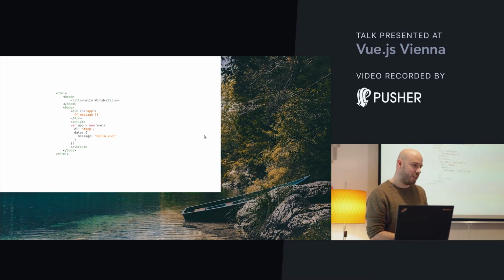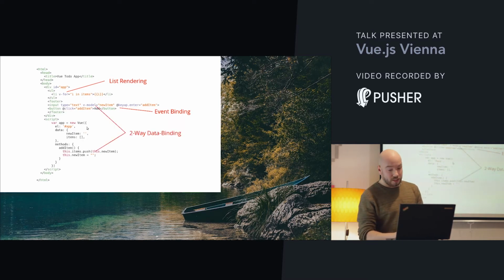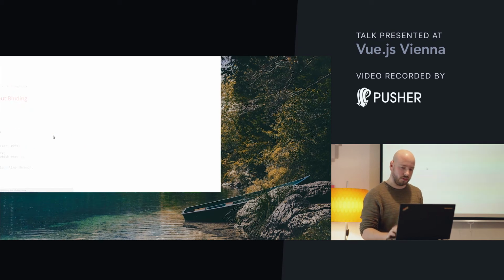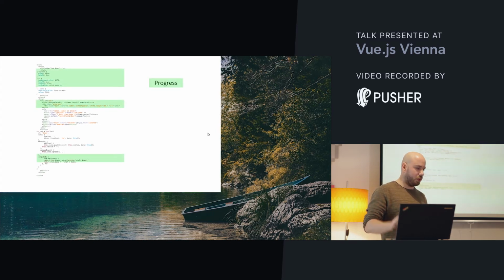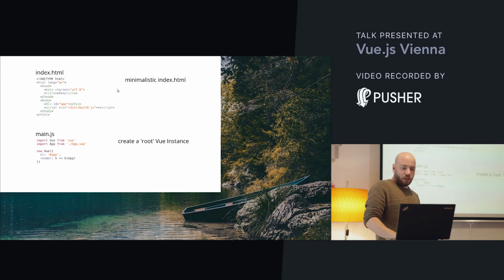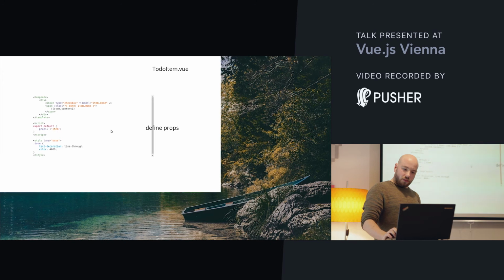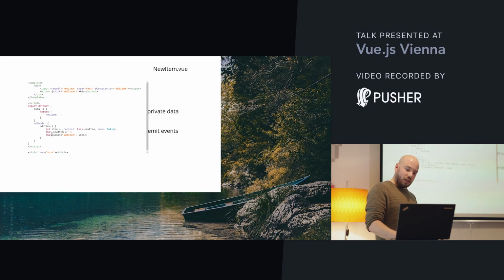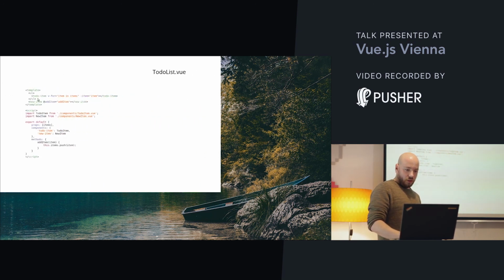Vue.js, Progressive Vue.js Development, January 2018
Christoph Döberl will talk about how to incrementally grow and advance an application by the use of SFC (single file components).